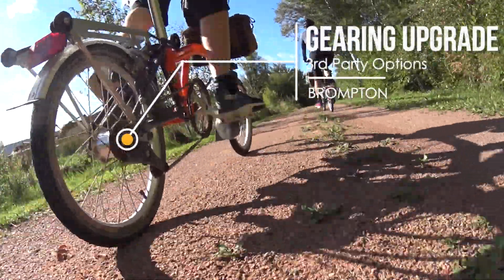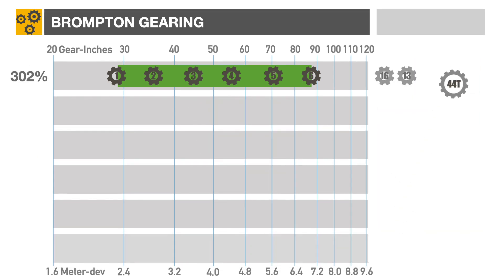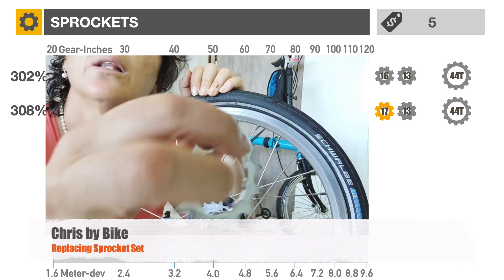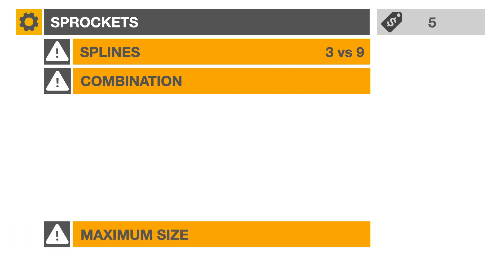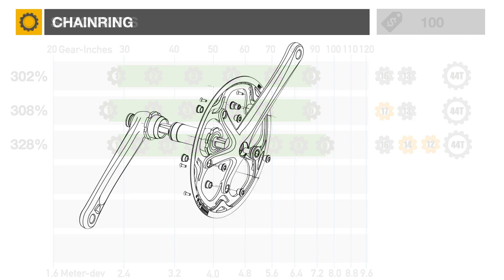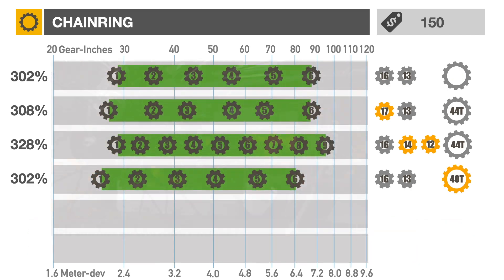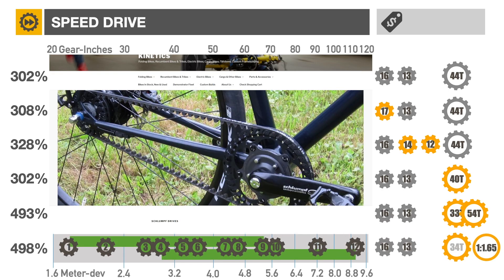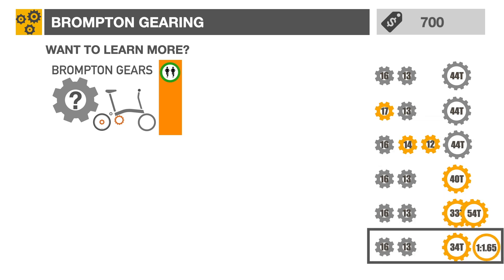Upgrading your Brompton Gears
Let's review some 3rd party solutions to improve the Brompton drivetrain. We will particularly focus on the C-Line Explore 6 speed as a baseline, but most upgrades are applicable to other configurations as well.

00:00 Introduction
00:46 Sprockets
02:20 Chainring
02:56 Dual Chainring
03:28 Schlumpf Drive
03:52 Conclusion

References:
Brompton Dealer Manual 2018
Berlinonaut/Bikeforums